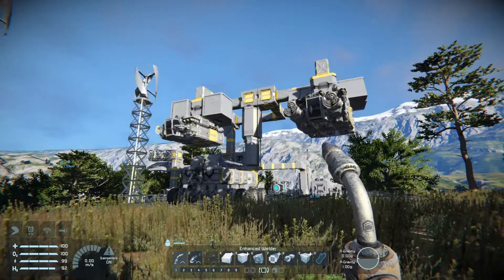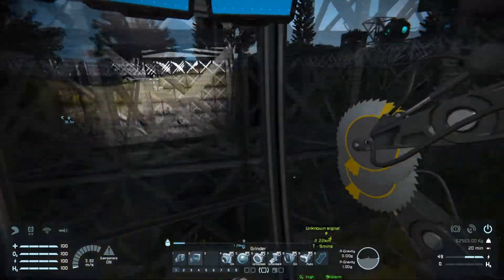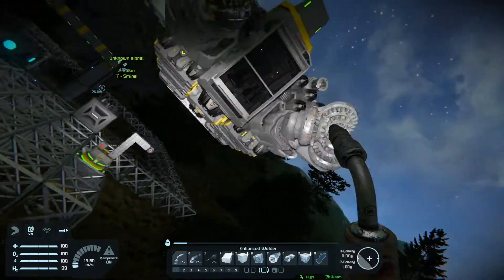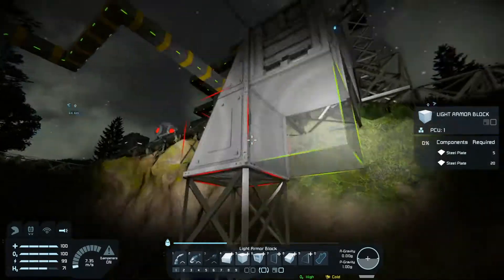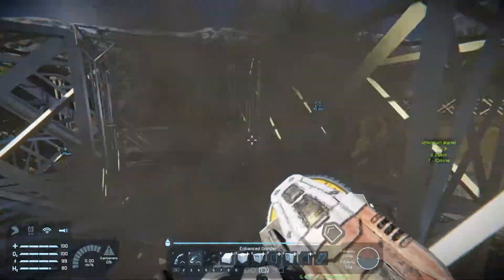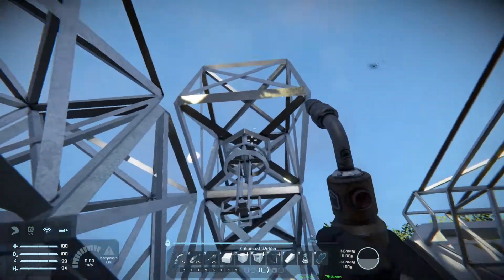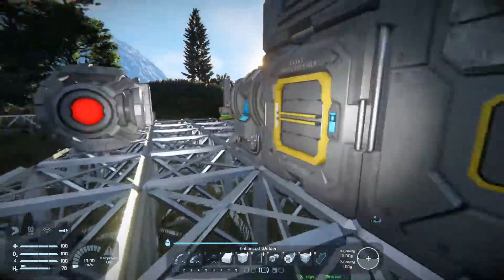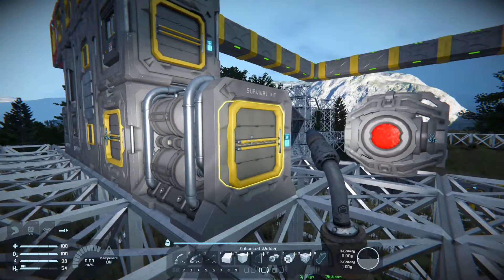Space Engineers Survival Ep #10 Starting base construction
Space Engineers Survival Economy Update

Starting construction on base and continued digging out of hanger